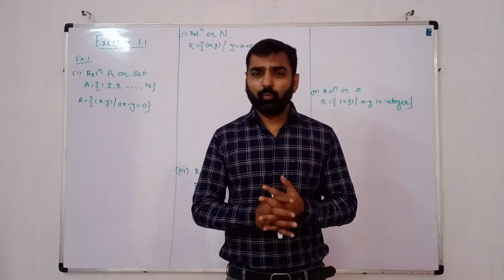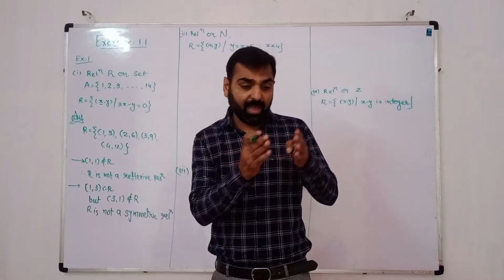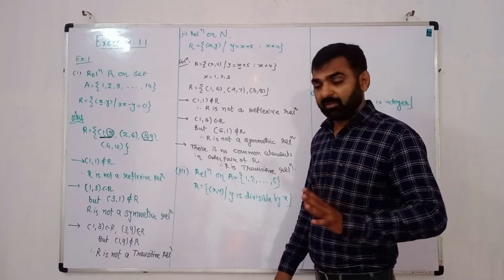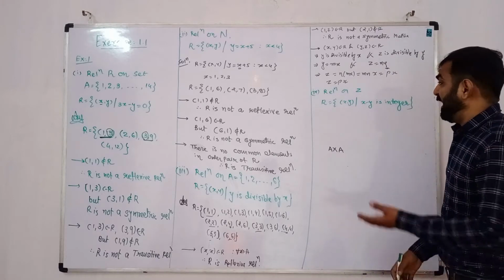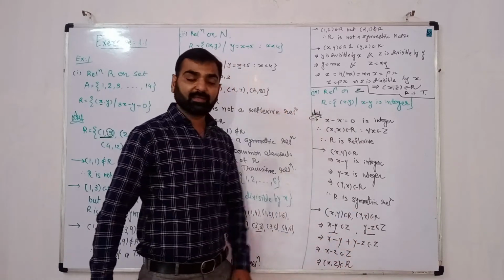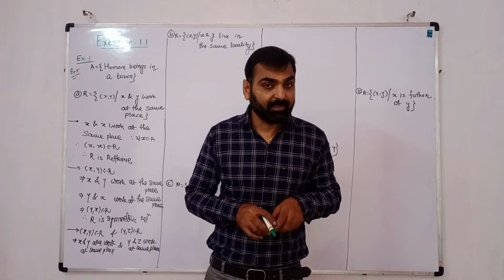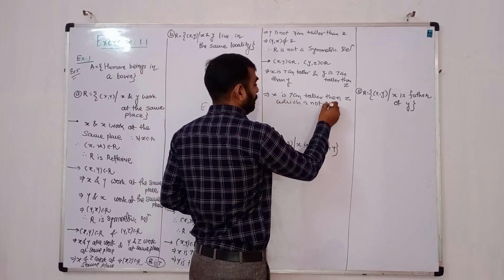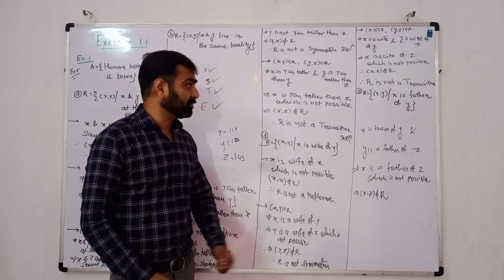Application of the Relations